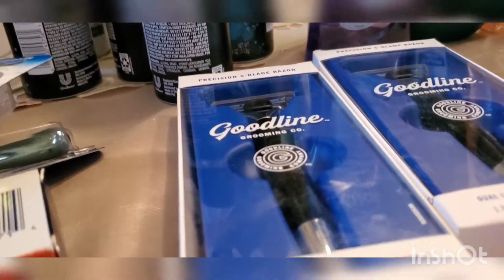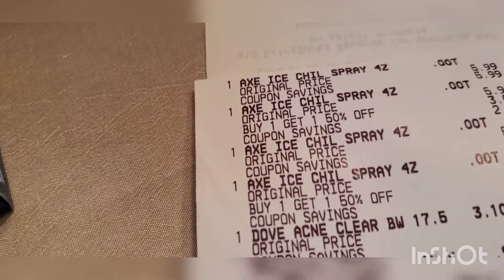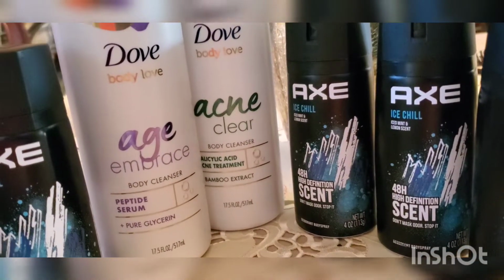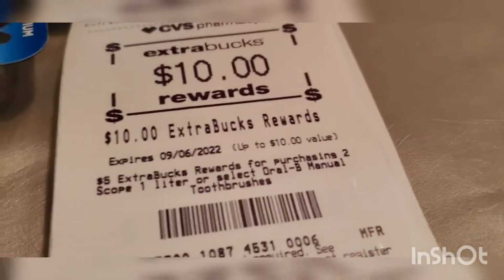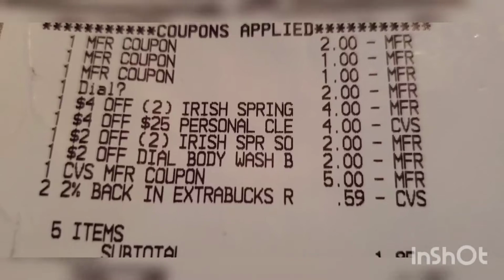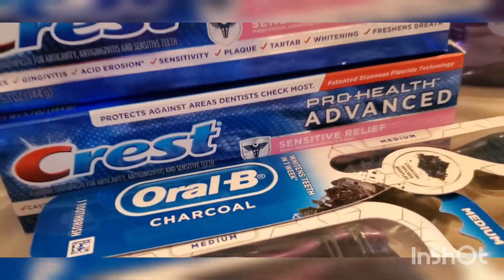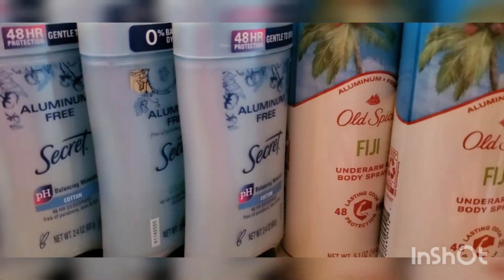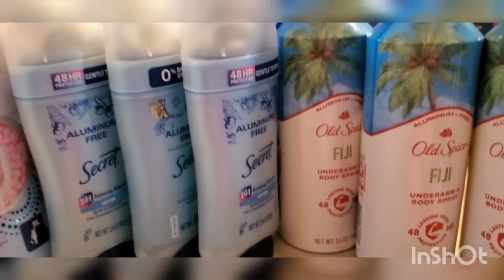CVS Couponing Haul 8/7 - 8/13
Hello everyone welcome back to another video. Videos dropping weekly, turn your post notifications on to be notified everytime I post. ❤️

I accept custom orders. I do parties, events, holidays, you name it!